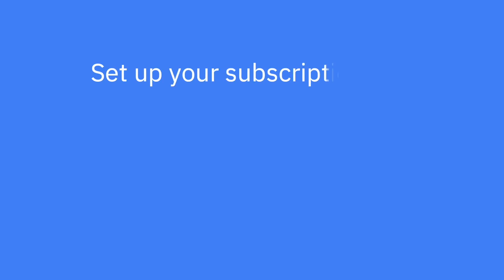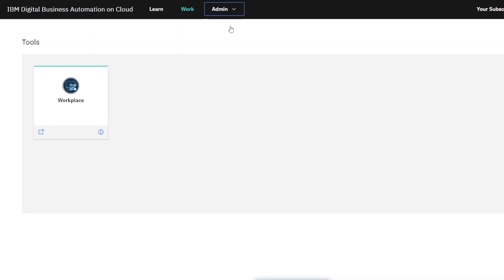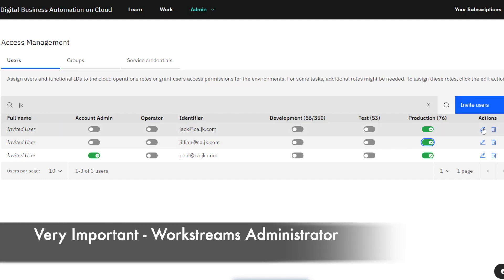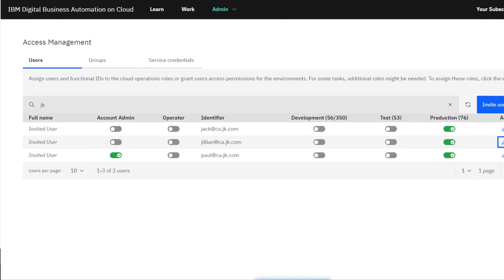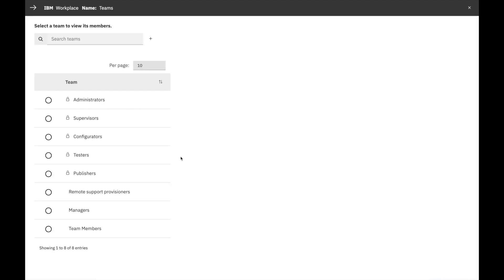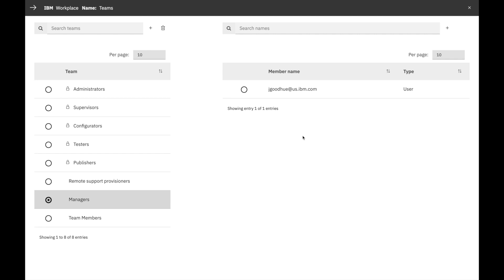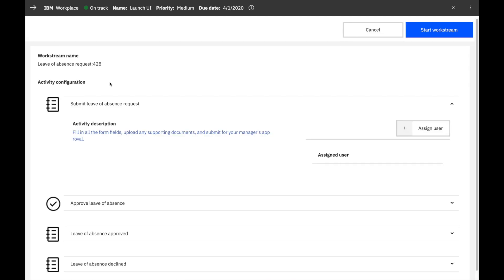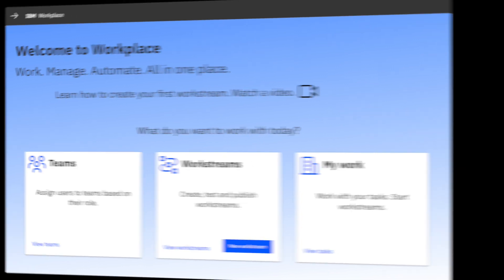Set up your IBM Automation Workstream Services subscription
Ready to get started? Learn how to invite users, assign their access, manage teams, and start your first sample workstream